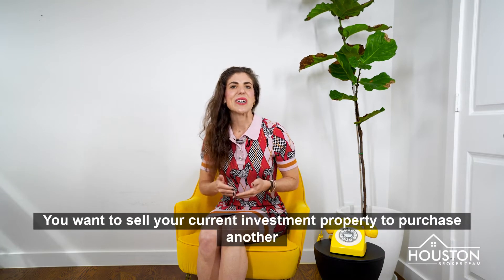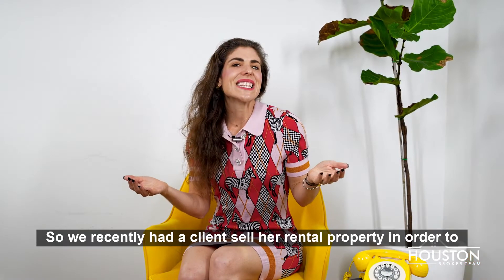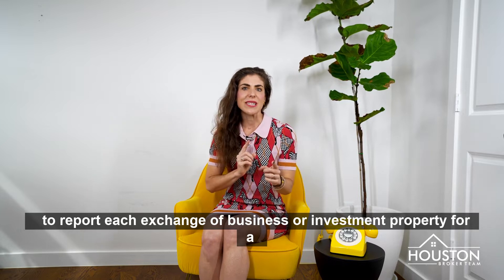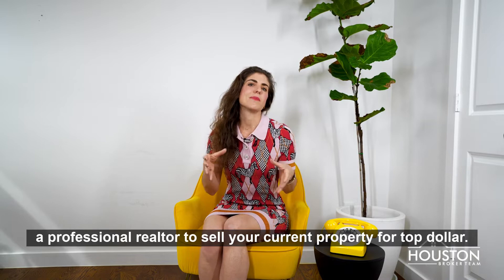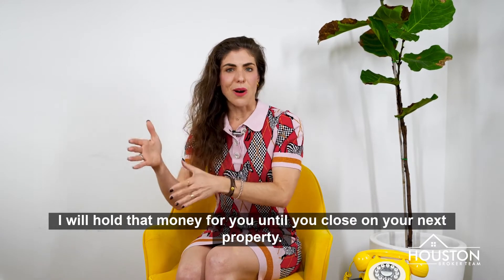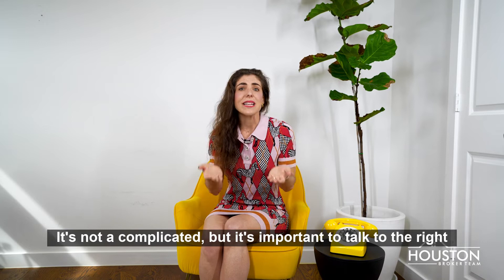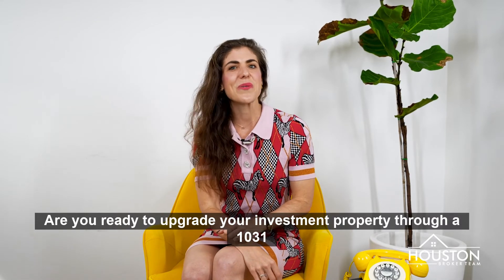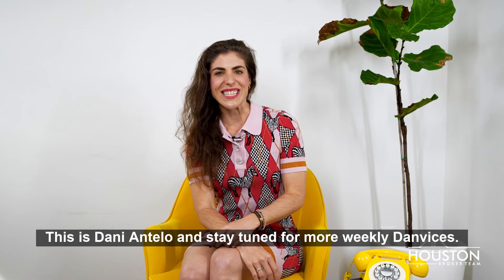Minimize your Tax Liability through a 1031 Exchange!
Make sure you set up a 1031 exchange to avoid paying capital gains on your investment property!

There are rules and times that you have to respect in order to gain the benefits of this exchange.

The first thing is always hiring a professional realtor to sell the current home for top dollar.

The buyer transfers the purchase money to your qualified intermediary to be held in escrow. You may not receive this money in your personal account for any reason or else you won't be able to apply the 1031 exchange.

It’s not complicated, but it’s important to talk to the right people to avoid any capital gain taxes.

Ready to upgrade your investment property through a 1031 exchange? Our team will point you in the right direction.

Living In Houston - EVERYTHING you need to know!

Are you moving to Houston? Or do you already live in Houston and are considering a move to another area of the city? I have spent over a decade of my life in Houston and can be your guide for EVERYTHING Houston has to offer.

Houston is an AMAZING city and has so much to offer! But there are cons that come with it. Just like anything else. In this video I discuss some of the pros and cons of living in Houston.

Honestly, if you are moving or relocating here to Houston, we can make that transition so much easier on you!!

 I am a licensed Real Estate Broker and team leader of the Houston Broker Team of Keller Williams here in the state of Texas who would love to help assist you with all of your real estate needs.

NEED MORE INFO ON Houston from Dani Antelo?
Reach ME day/night/weekends anytime!
Daniela Antelo, Associate Broker
Keller Williams